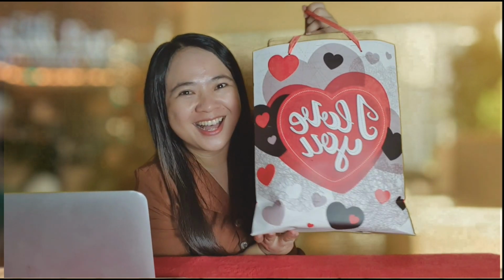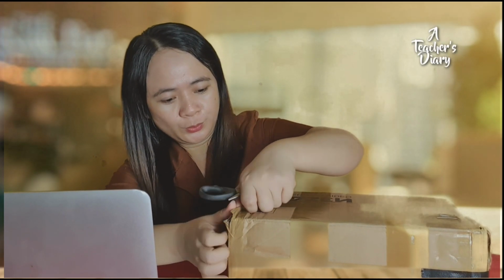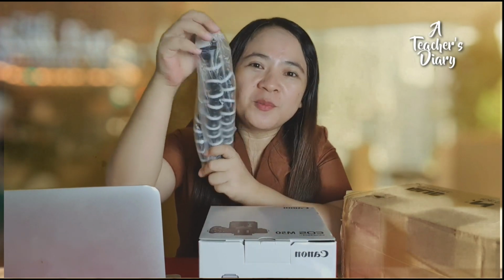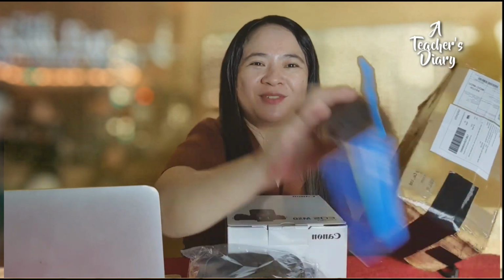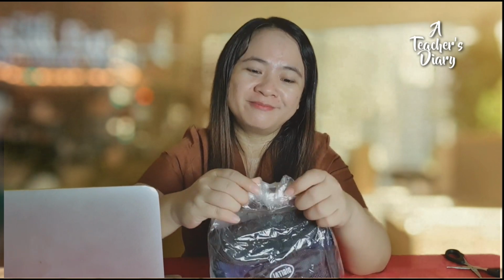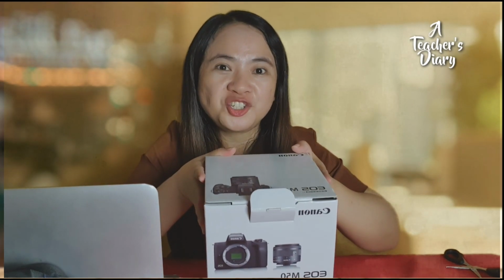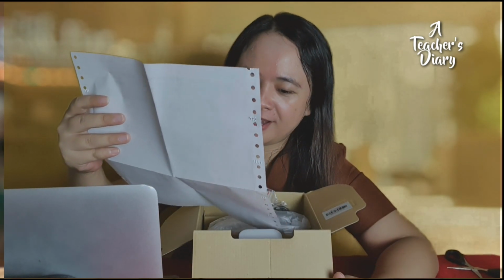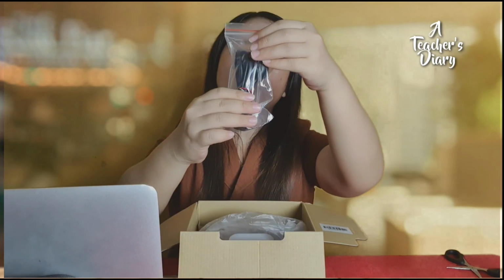Unboxing M50 || Canon EOS || 2020|| A Teacher's Diary || Hesty Saroinsong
Thank you for this early birthday gift...

A Teacher's Diary ingin mengabadikan moment unboxing this awesome camera...

Tidak lupa didalamnya ada pelajaran kosakata untuk menambah pengetahuan Bahasa Inggris..

Hope you enjoy this simple video😊

Hesty Saroinsong
A Teacher's Diary